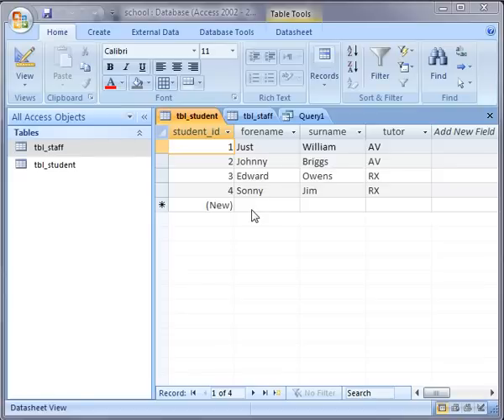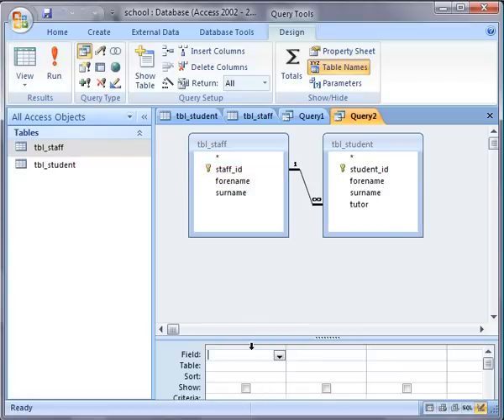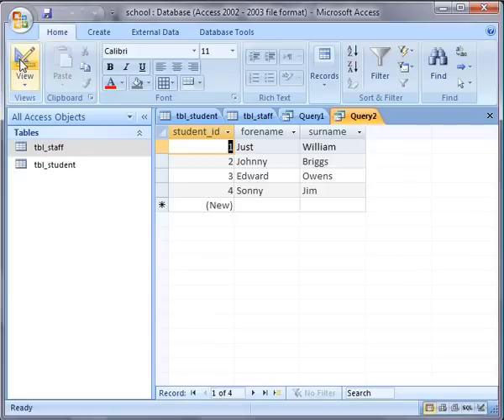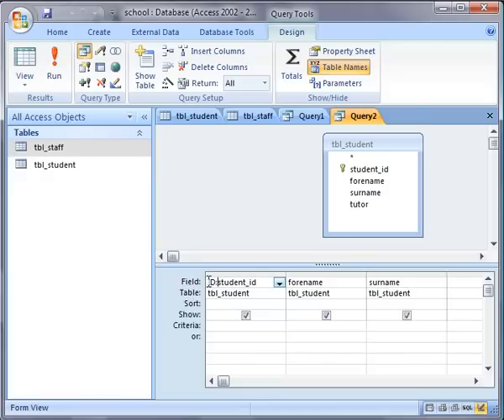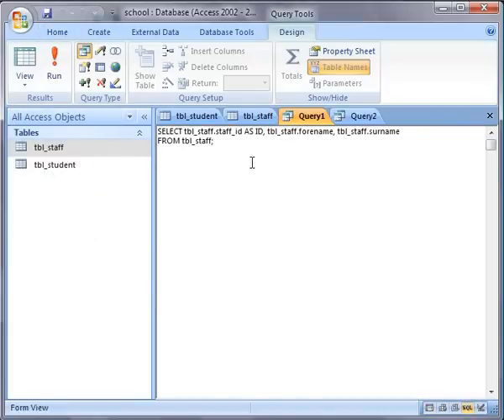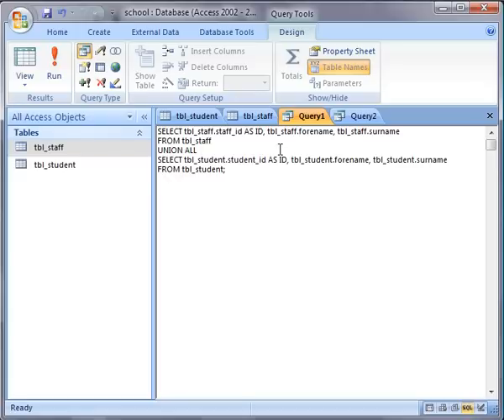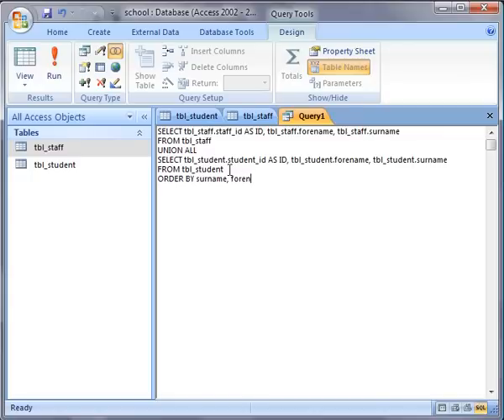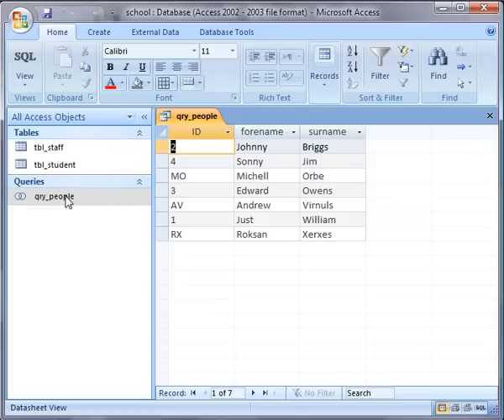Microsoft Access - Creating a Union Query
See how to create a union query using SQL to combine information from two fields or tables.

You can read more about Access and download a book explaining the key points from here: